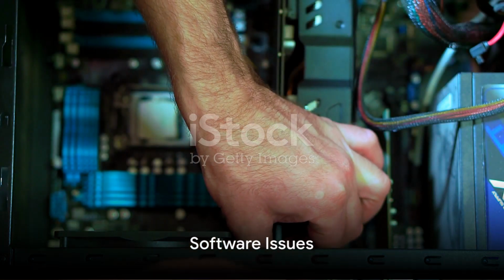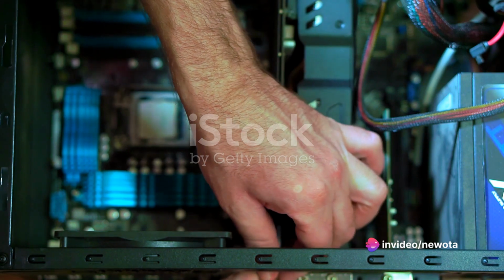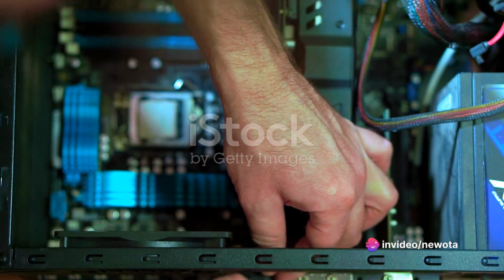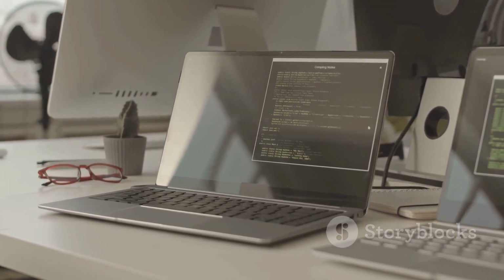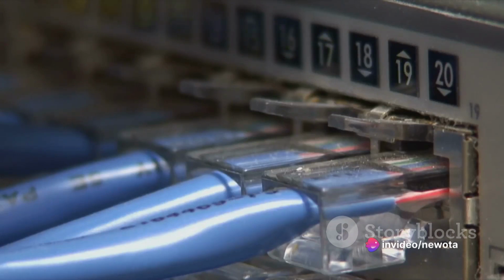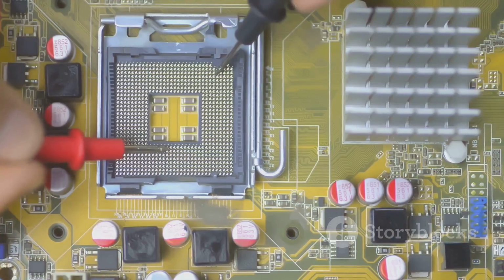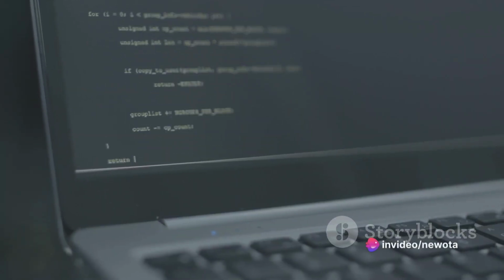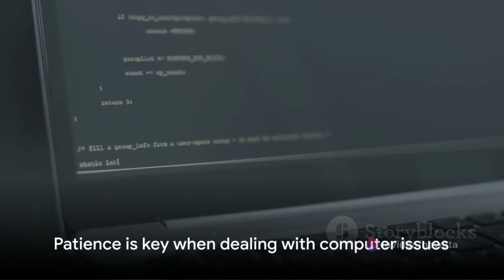NEWOTA COMPUTER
Thank you for choosing Expert Computer Printer Repair Services! Your feedback is invaluable as we strive for fast, affordable, and expert solutions. Grateful for your trust! Our Good Rating reflects our dedication. Thanks a lot, dear clients!"